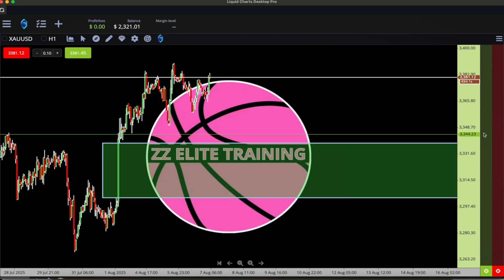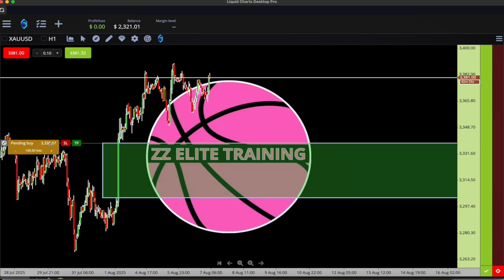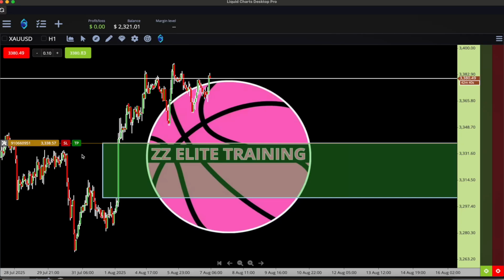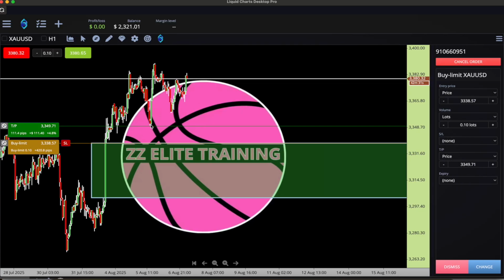OBG MASTERING THE BASICS PRESENTS: LIQUID CHARTS PRO ORDER LADDERS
Quick tutorial video on how to utilize the order ladders to set BUY & SELL LIMITS within our brokers trading platform which is called Liquid Charts Pro.

If you are looking for a reliable, regulated and fast withdrawal broker. Then comment "OBG" I will guide you on setting up Liquid Charts Pro. Starting you with your demo account to practice taking these trades with us in OBG.